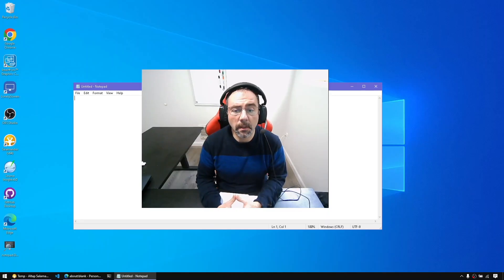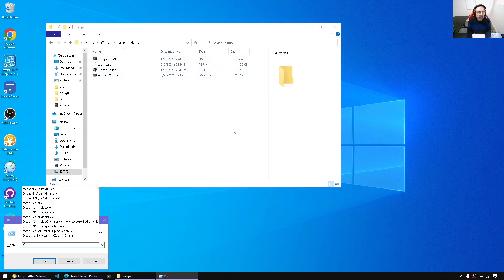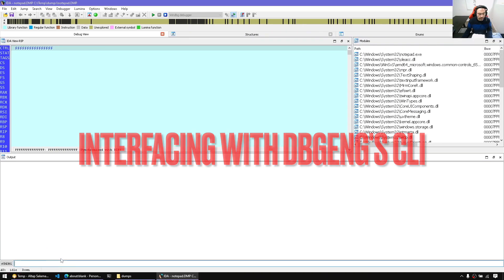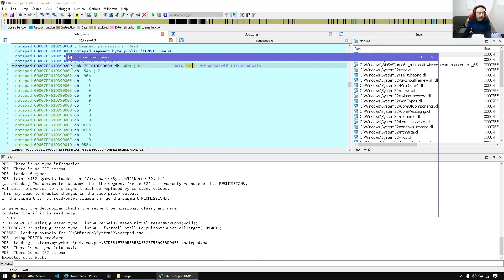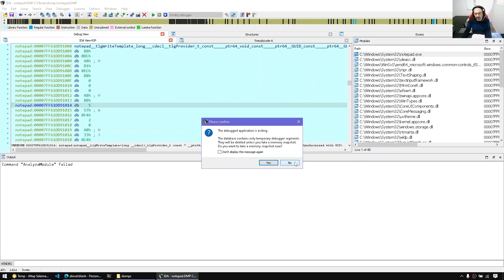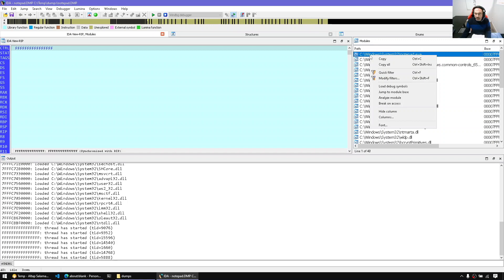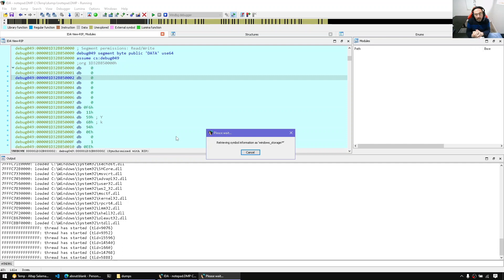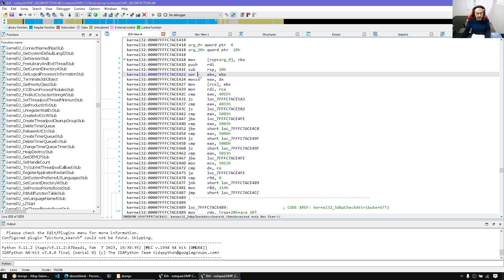Debugging with IDA: Analyzing crash dump files with IDA and WinDbg plugin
Did you know that IDA can act as a UI for the debugger engine (DbgEng) from Microsoft?
In this video, we are going to show you how to:
- "Run" crash dumps under IDA's debugger
- Inspect the memory segments
- Analyze modules
-  Take snapshots of debug segments